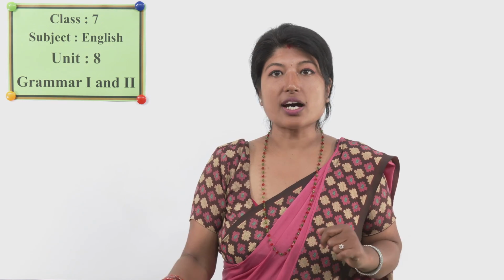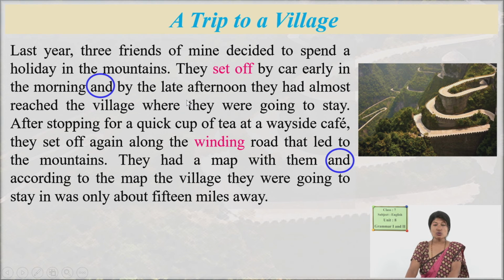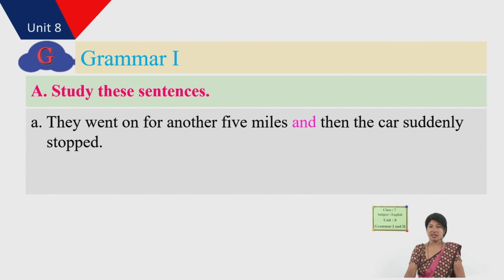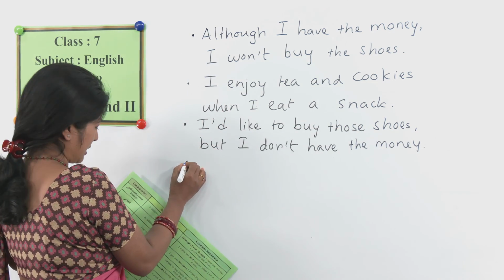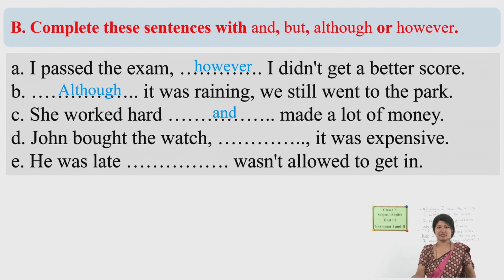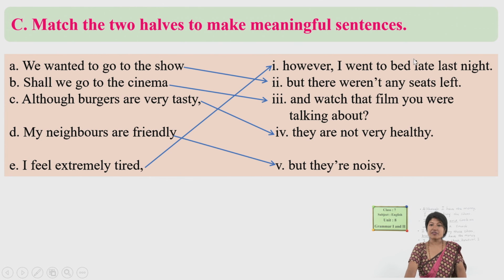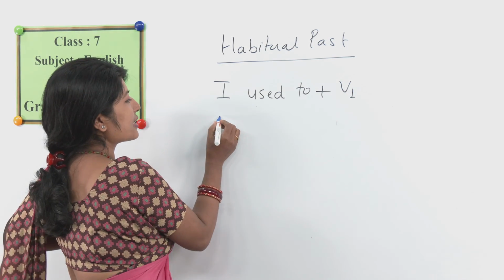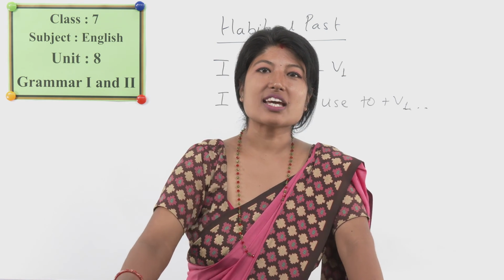35 Class 7 English Unit 8 Grammar I and II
Class 7
English
Unit 8 Grammar I and II

सानोठिमी, भक्तपुर
© Center For Education and Human Resource Development
Sanothimi, Bhaktapur